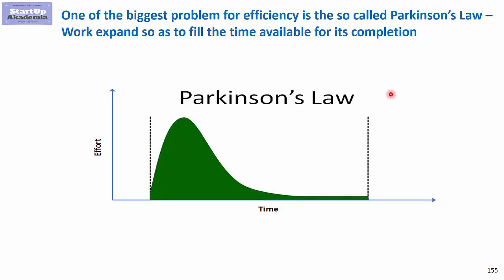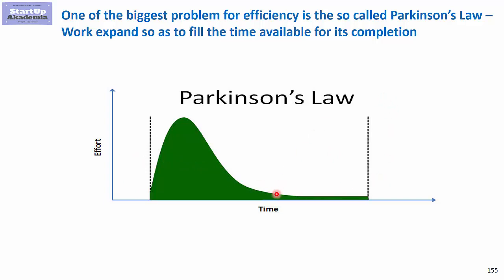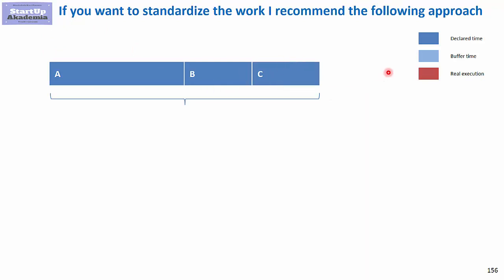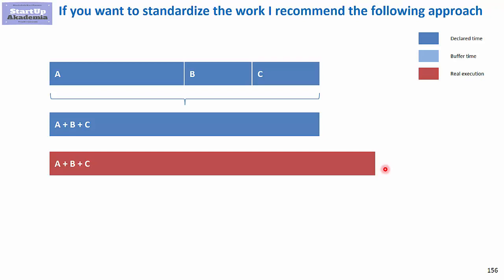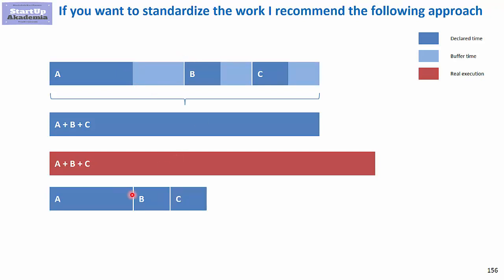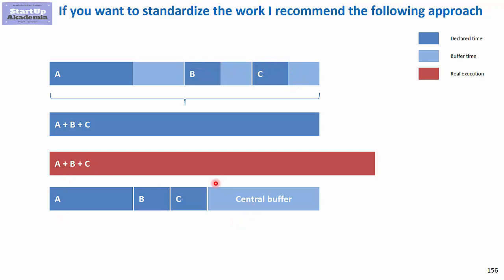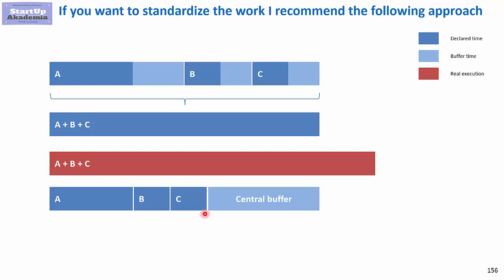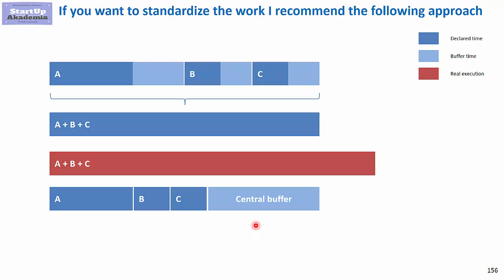Critical Chain - how to deliver projects on time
Critical chain is one of the methods that you can use to deliver projects faster, on-time and within the budget. It uses theory of constraints and the human nature that tends to put a lot of buffers on every stage. Here you will see the principal of this method. This movie is a part of my course on where you can learn all methods of improving production and operations You can use those techniques to boost your own productivity.

To read more on Critical Chain go

To learn other methods such as lean manufacturing and theory of constraints

More info on boosting your productivity you will find in this presentation